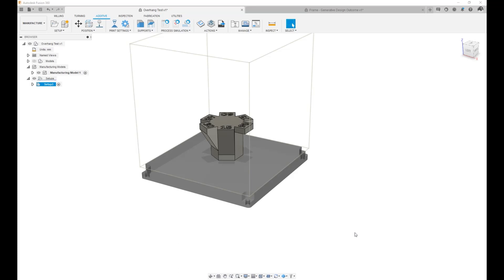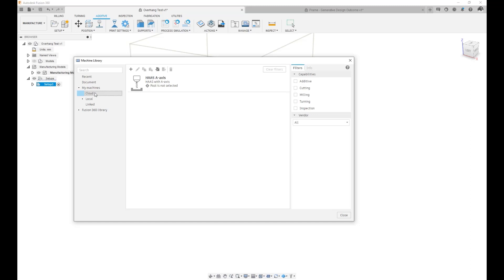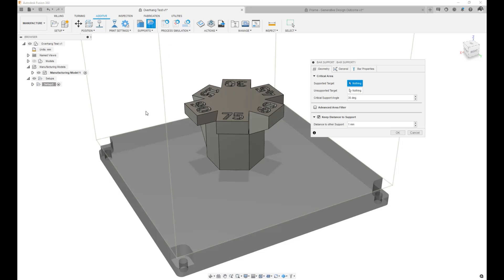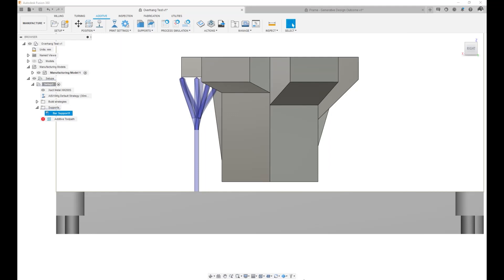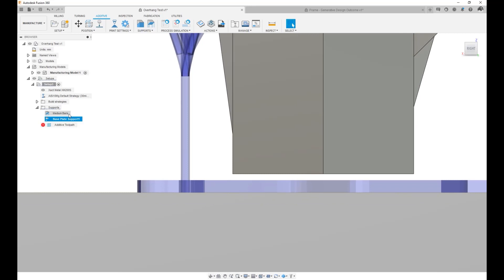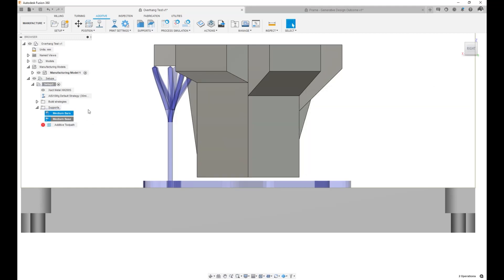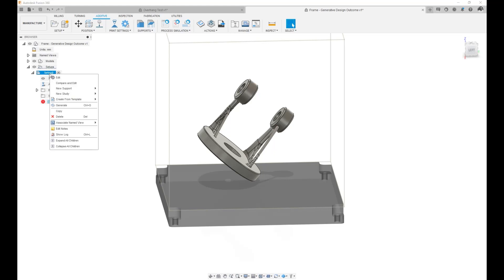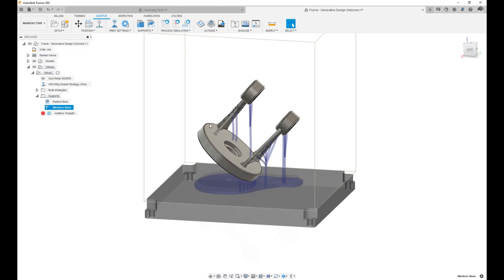Using template libraries for Additive Manufacturing in Fusion 360 | Autodesk Fusion 360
Template libraries can be very useful when customizing your support structures in Fusion 360, especially if you want to reuse those customizations on other models. In this video, we covering using template libraries for additive manufacturing in Autodesk Fusion 360.